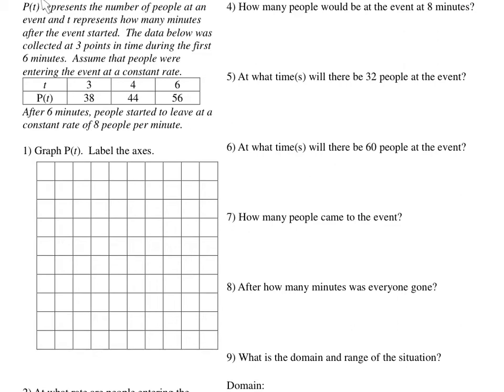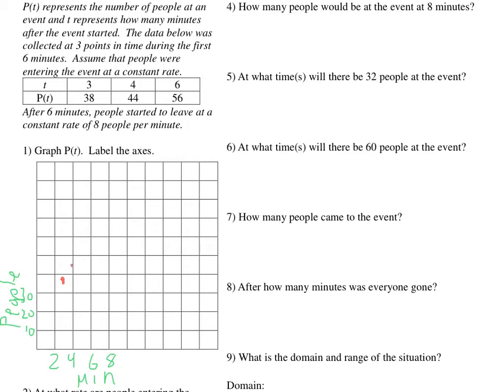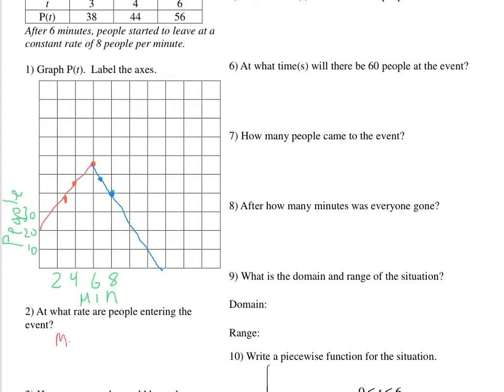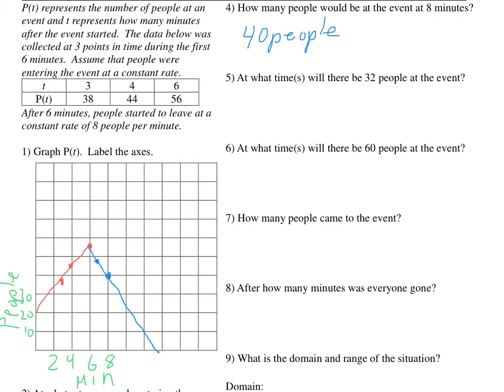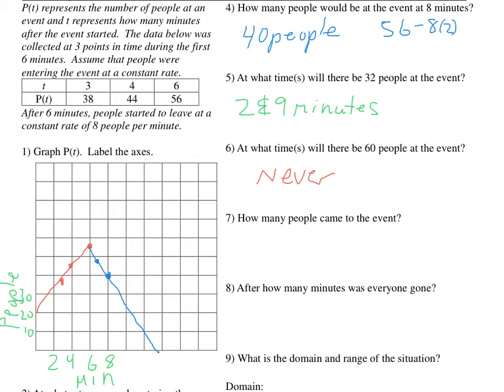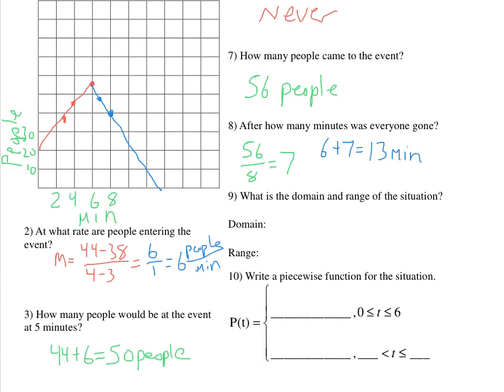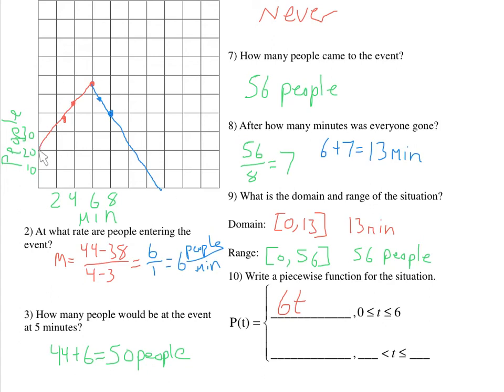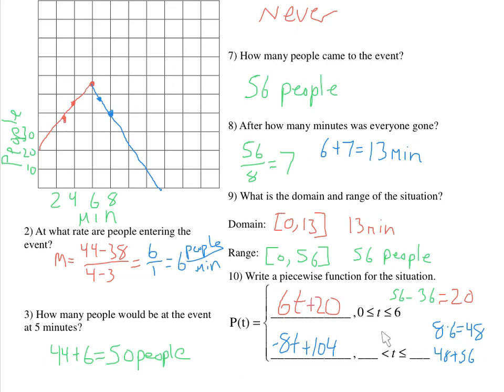Make Up Test Example